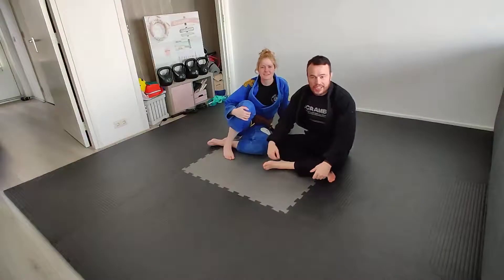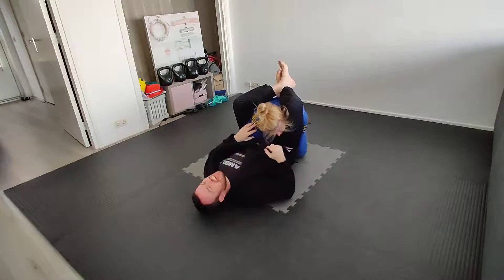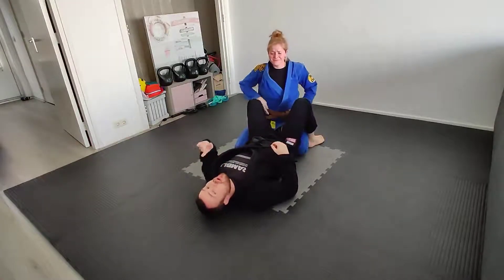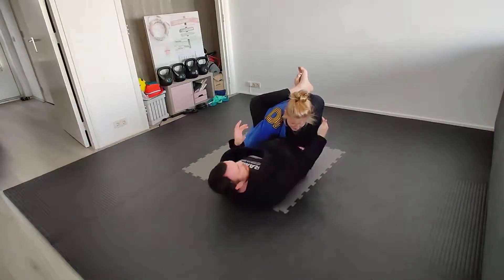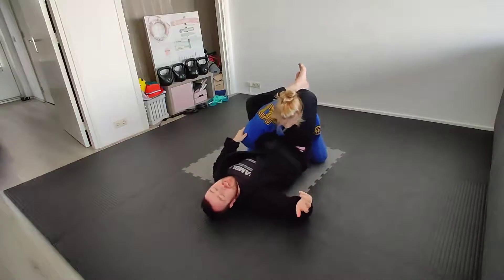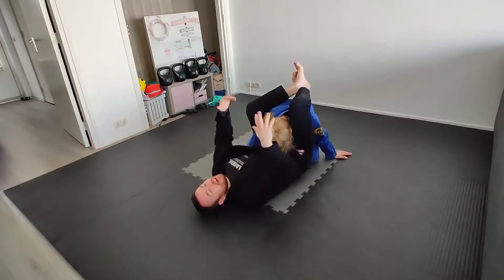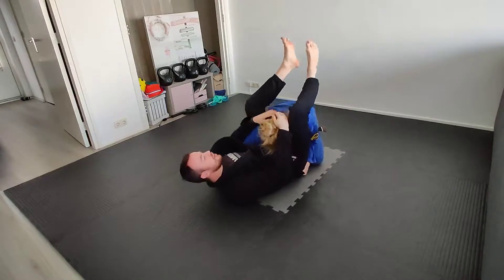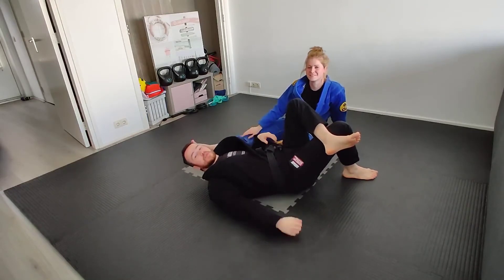Advanced Syllabus - Week 7 - Technique 2 - Neck Attacks from Defended Triangle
In this video, Oli Geddes demonstrates some options when your opponent defends a triangle choke by hiding their arm.

Oli Geddes is the head Brazilian Jiu Jitsu instructor at Stronger Fitness and Martial Arts.